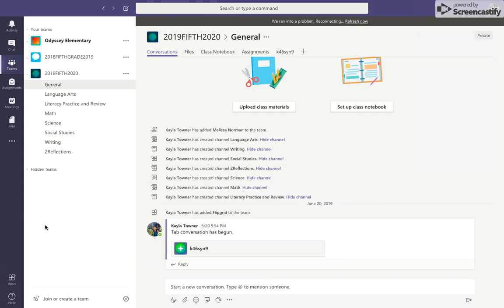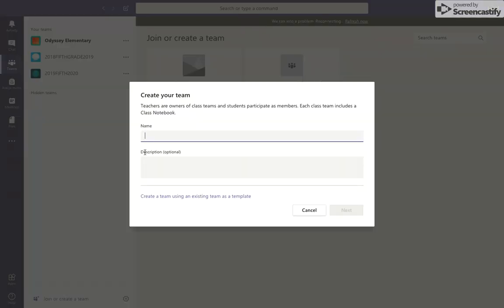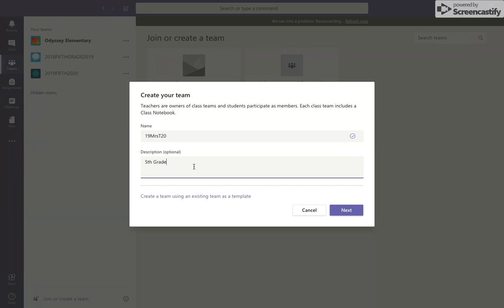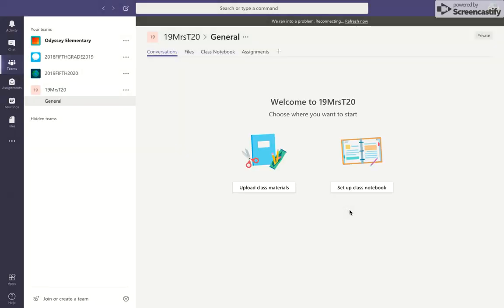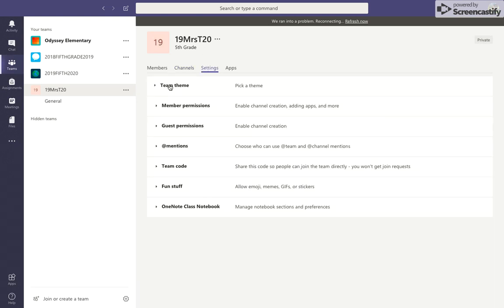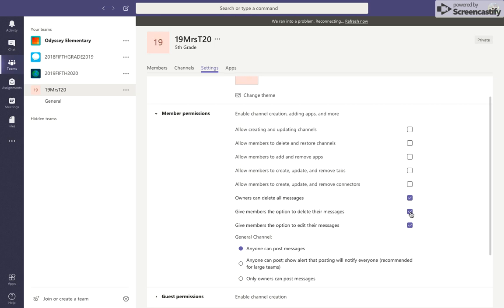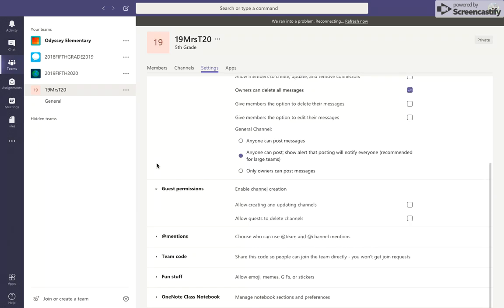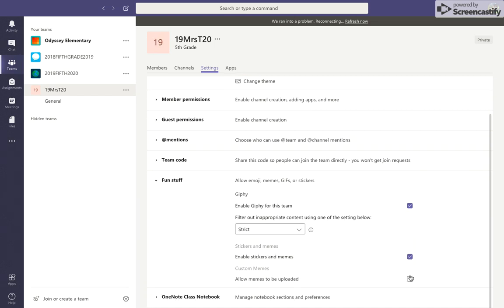Create TEAMS in Microsoft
How to create a TEAMS in Microsoft office for my 5th grade students.